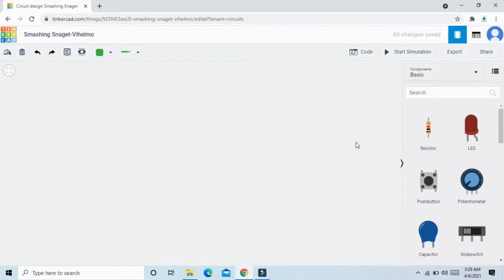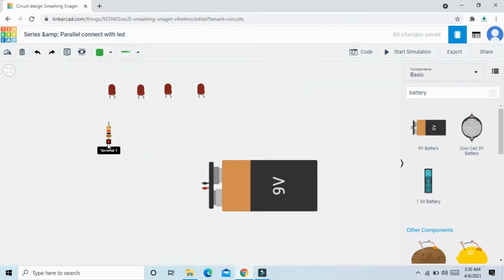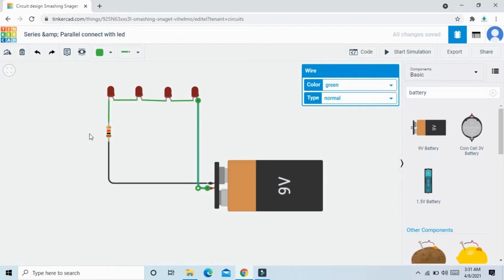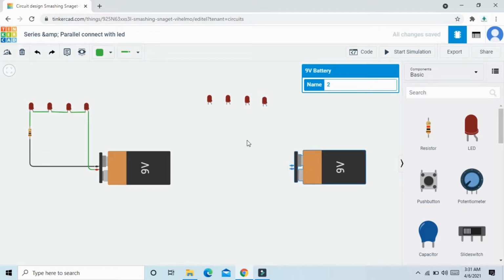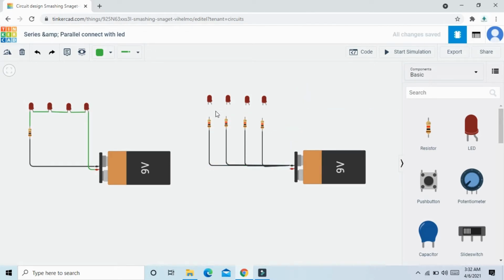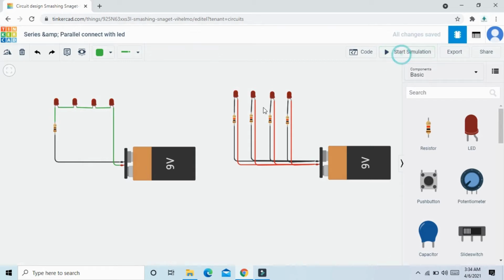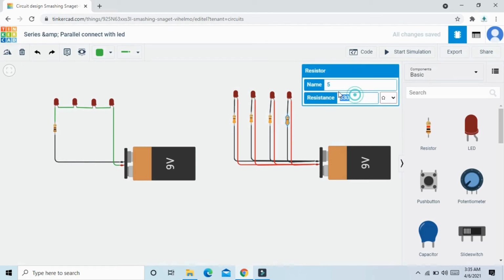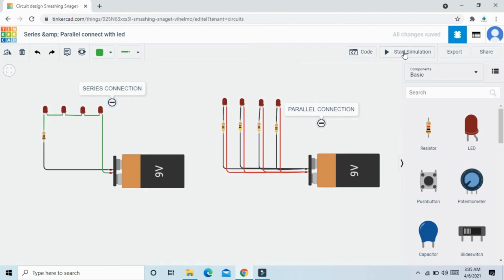#2 tinkercad circuits tutorial for beginners | tinkercad projects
Hello guys, We are providing you all the robotics classes here we have uploaded the Tinkercad introduction video. this is our first video. iI hope you will like the video. Here we are getting started with TinkerCad.

Tinkercad is a free online web browser & Simple to simulate the electronic project

Monthly Charges 500 Rs

Arduino Tutorial at Tinkercad in Hindi / English

Our motive is to teach robotics to the students. if you have any doubt you can ask from the comment section.
tinkercad
tinkercad circuits tutorial for beginners
tinkercad circuits
tinkercad 3d design
tinkercad arduino projects
tinkercad 3d printing
tinkercad robot
tinkercad projects
inkercad arduino
tinkercad arduino tutorial
tinkercad circuits projects
arduino tinkercad
arduino tinkercad projects
arduino tinkercad tutorial
tinkercad electronis
tinkercad electronics tutorial
tinkercad electronic project
tinkercad electronic circuits
tinkercad digital electronics
digital electronic tinkercad projects
cerradura electronica tinkercad
tinkercad electronics deutsch
dado electronico tinkercad